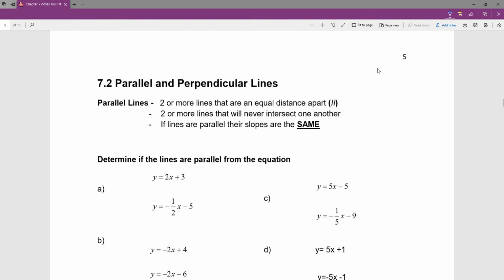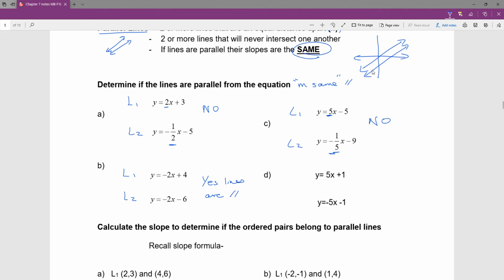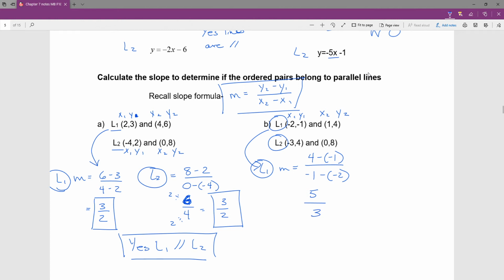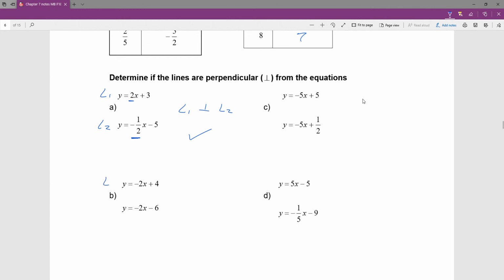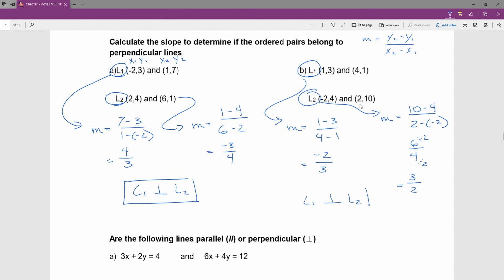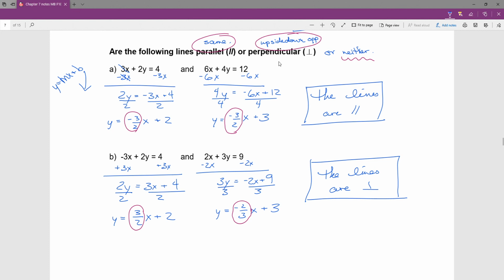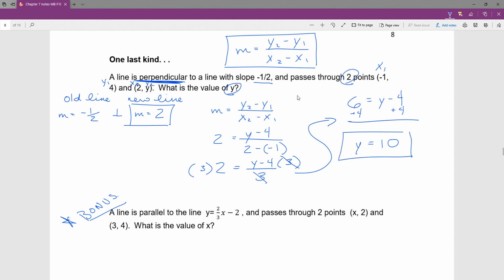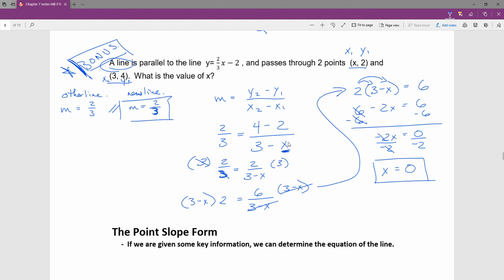Math 49 Chapter 7 2 Part 1